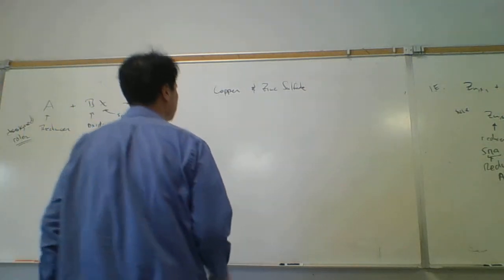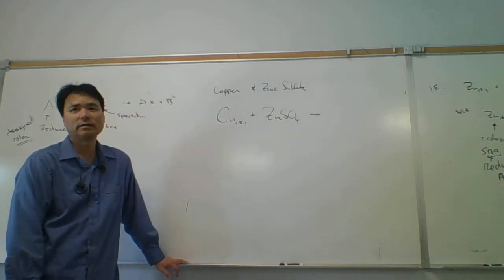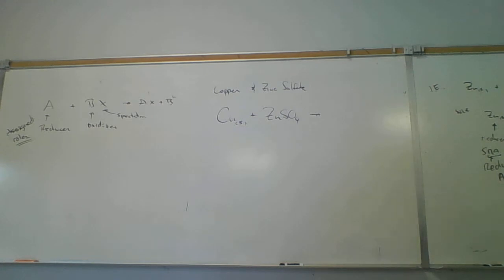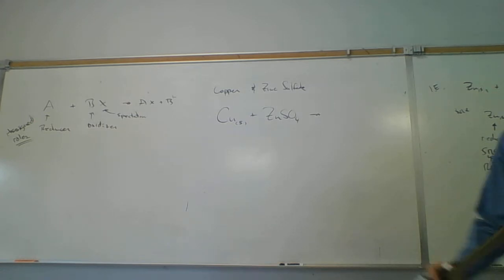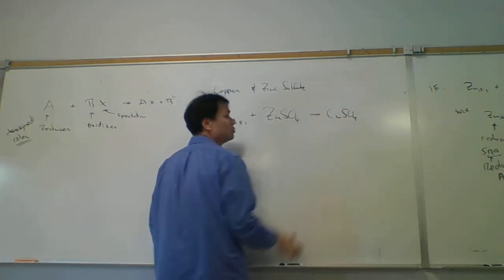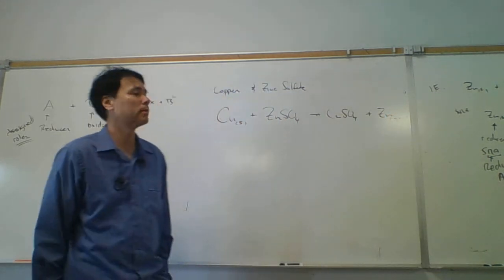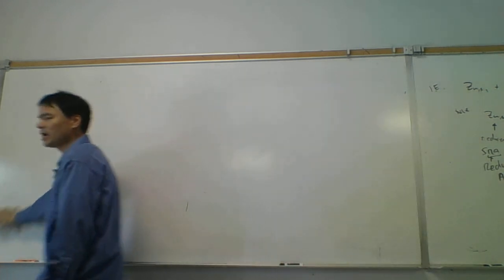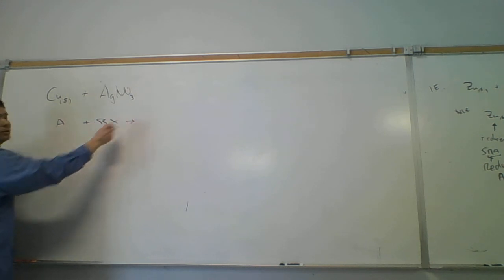Chem 4 1226 040219 B